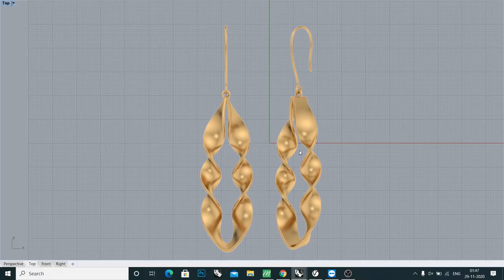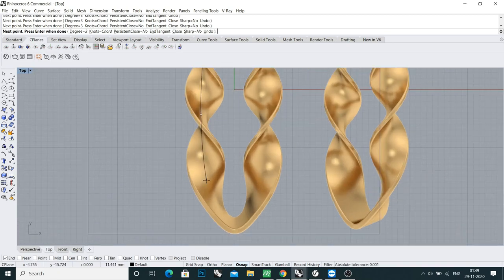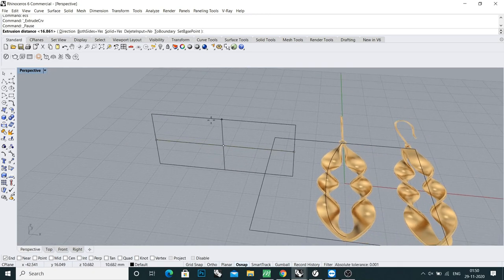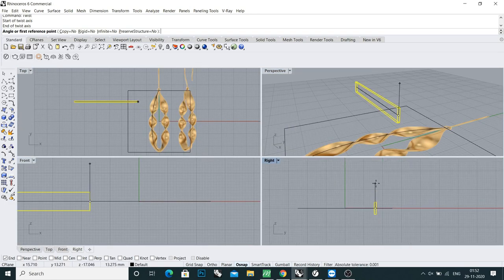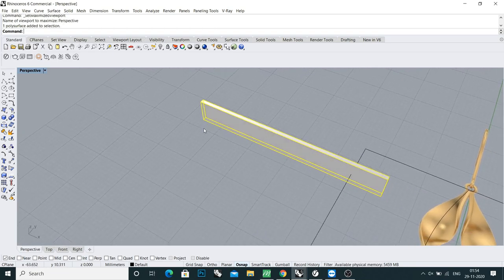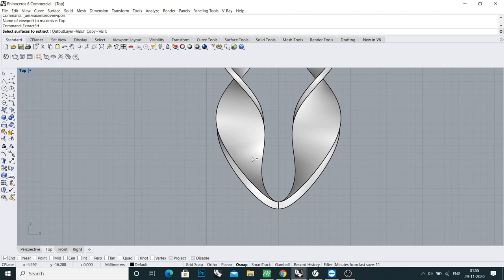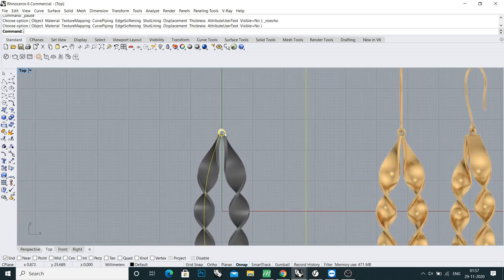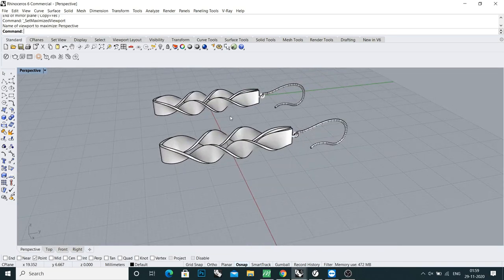Twisted Gold Earring || RHINO TUTORIAL || 3d with Anurag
Hi there, In this tutorial, I will show you how to make a twisted Earring using the twist command. Also, if you have a doubt, please ask in a comment thanks.